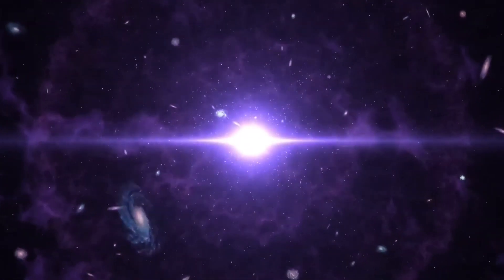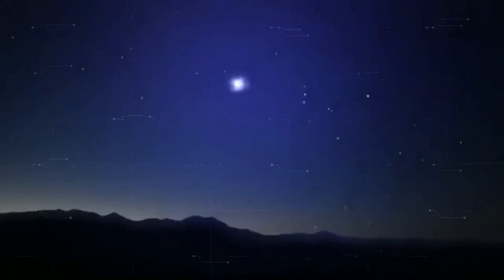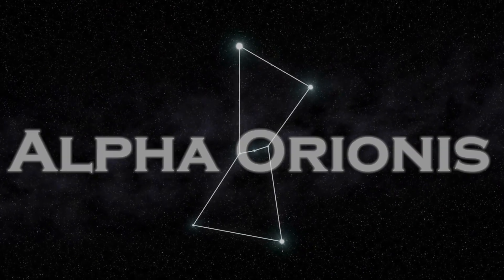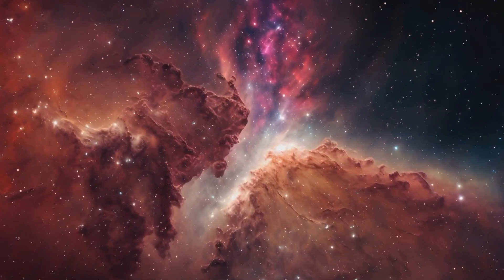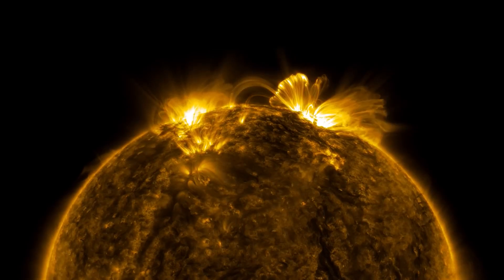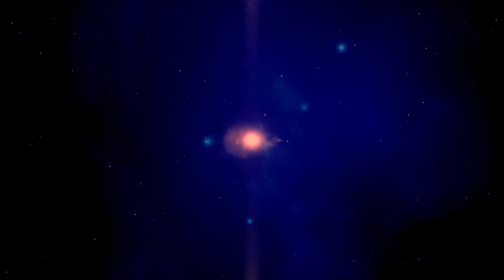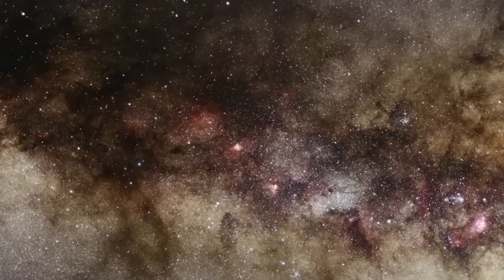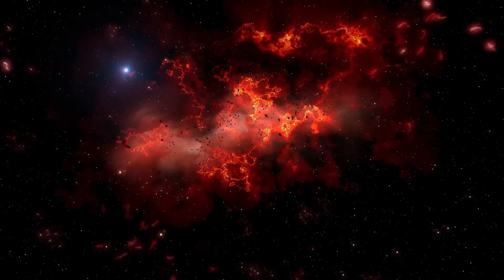James Webb Telescope Just Sent CHILLING Data About the BETELGEUSE Explosion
The James Webb Telescope has just captured chilling new data about Betelgeuse, one of the most iconic stars in our galaxy, which seems to be on the brink of a massive explosion. This revelation could change everything we know about supernovae and the life cycles of stars. The new data provides unprecedented details, sparking discussions among astronomers and space enthusiasts alike. Could we be witnessing the final moments of Betelgeuse before it goes supernova? And what impact will this have on the universe? Buckle up as we dive into these groundbreaking findings!